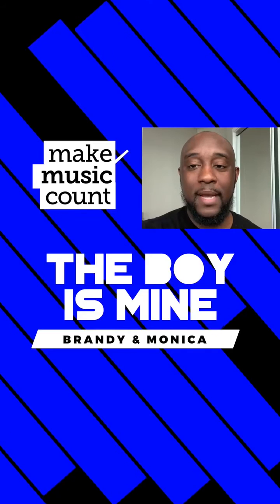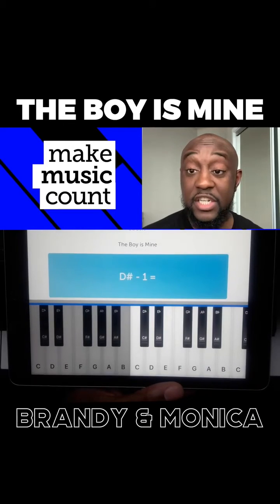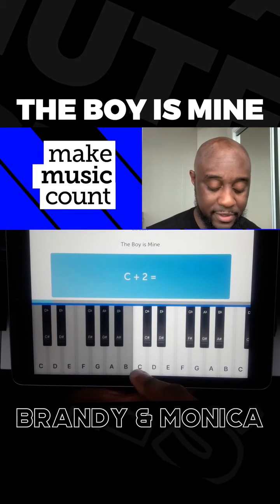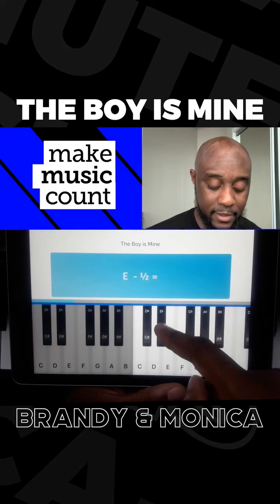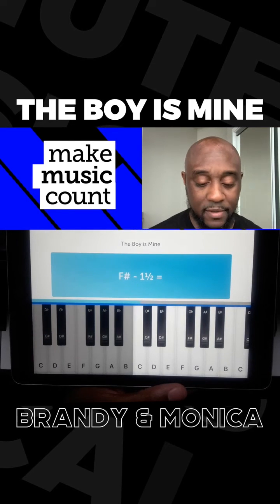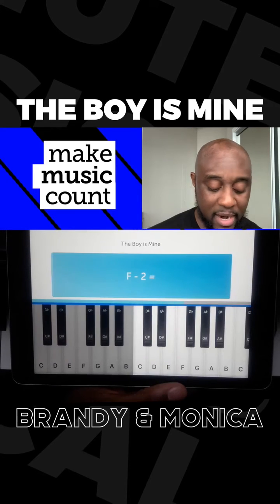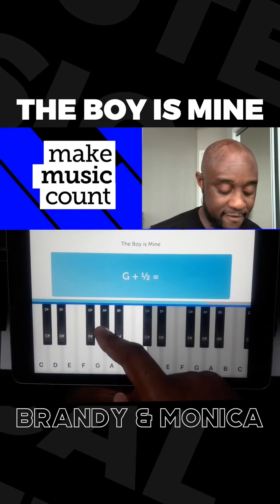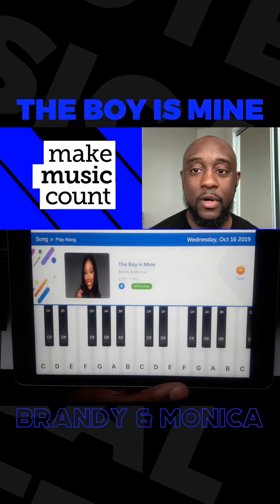Make Music Count Musical Minute ft The Boy is Mine by Brandy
We will play this song by applying fractions and whole numbers